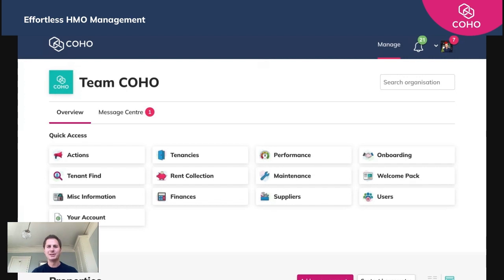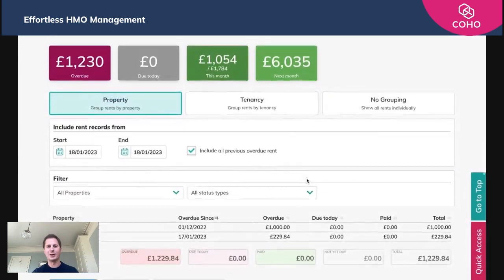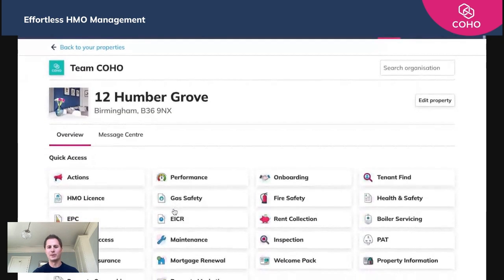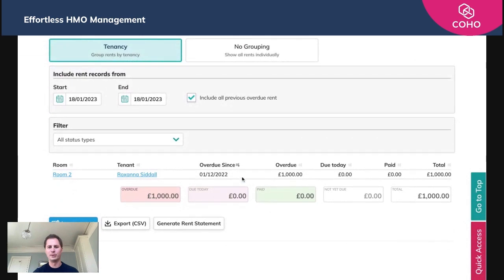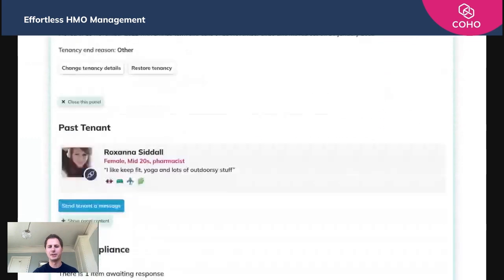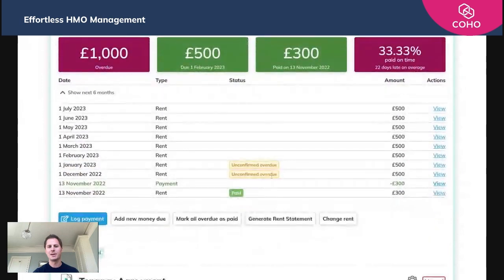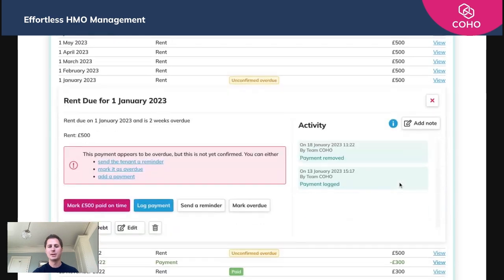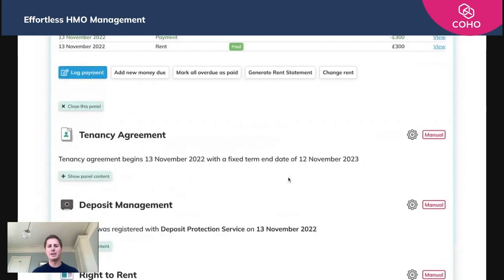COHO Product Alert: Mark Bad Debts in Rent Collection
COHO is a property management software platform bringing all aspects of managing HMOs, shared living, coliving rental properties, and tenants into one workflow.

COHO helps you with management of HMOs and shared living properties in the following aspects:
- Tenant Onboarding
- Tenant Communication & Management
- Financial Management
- Maintenance Management
- Compliance Management
- Property Management
- Rent Collection Management
- E-signing, Reference Checks and much more

You can also book a live demo with Clare for a run-through of COHO